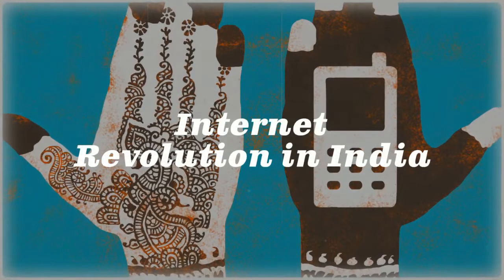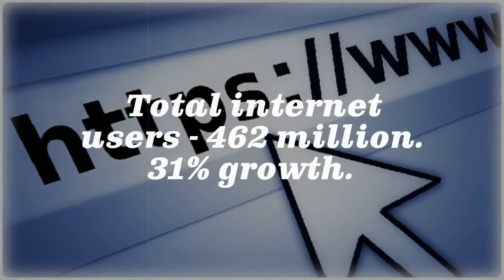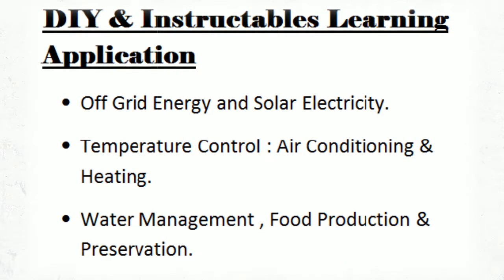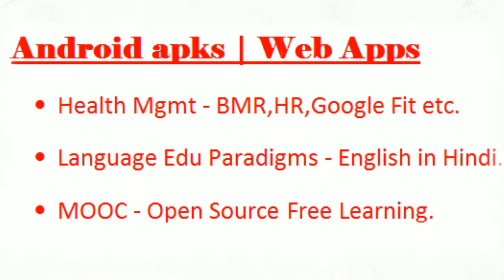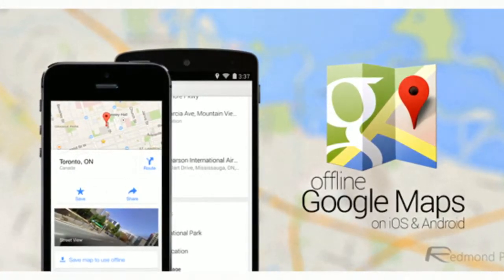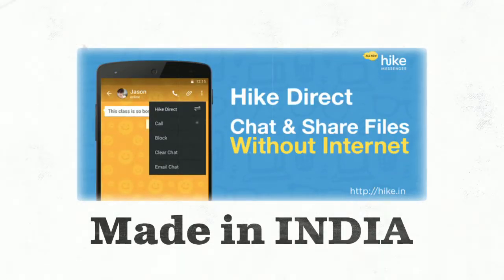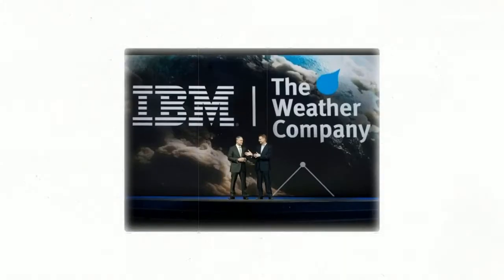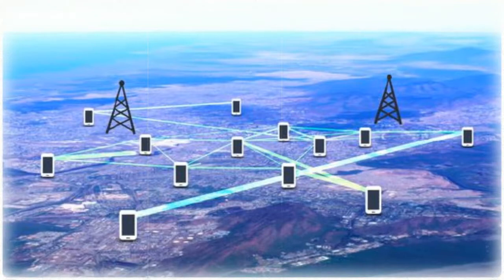Digital Transformation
Technology Innovation for the Poor

for more info about us

Lightning Fast Cybersecurity updates in real time.

Follow Blog for work in progress updates on R&D

cybersec
Cyberdefense
Cyber Defense
Cyber Defence
easytech4all
Cybersecurity
infosec
Advanced cyber threat Intelligence
cyber threat Intelligence
Data privacy
Data protection